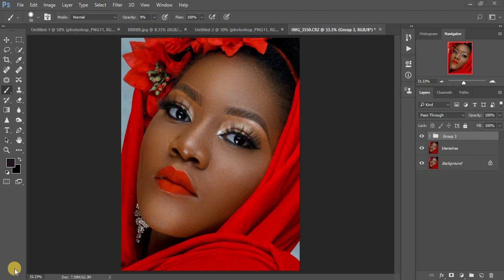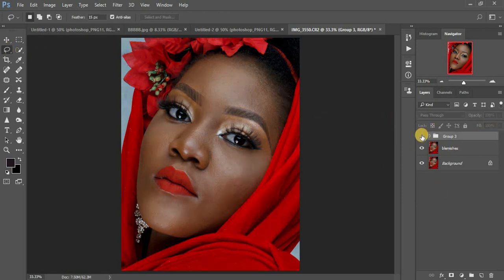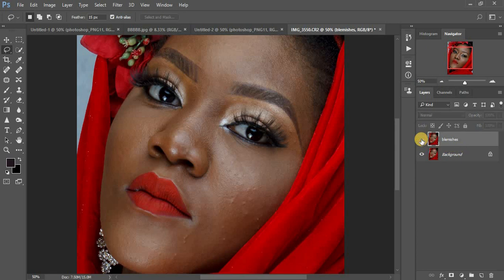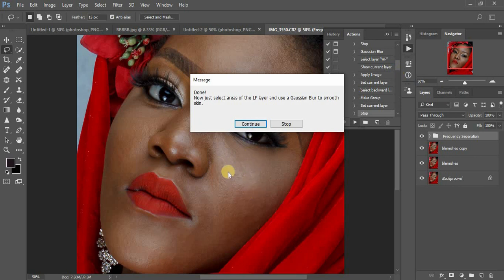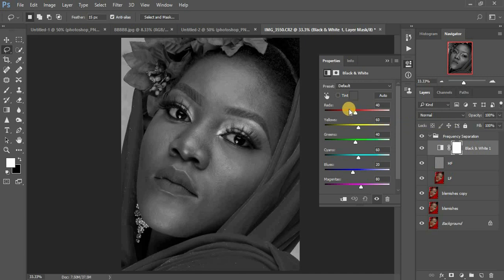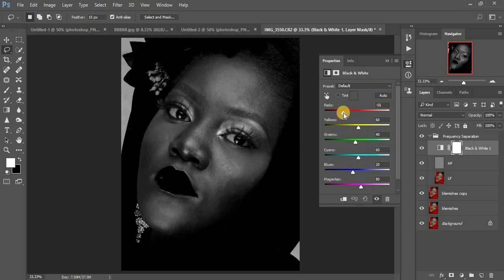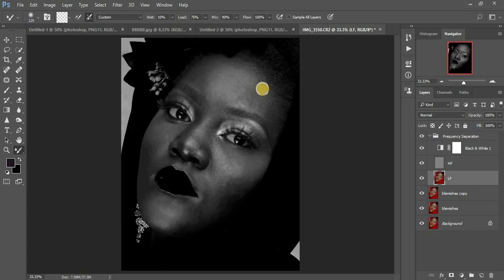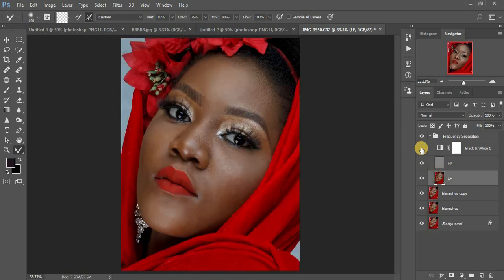Frequency Separation: MIXER BRUSH SETTINGS PHOTOSHOP (Free Frequency Separation Action)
In this Photoshop Tutorial, I elaborate the best way to set your mixer brush tool in-order to do your high end skin Retouch well while retaining the skin texture.